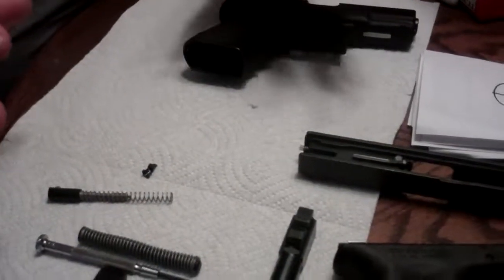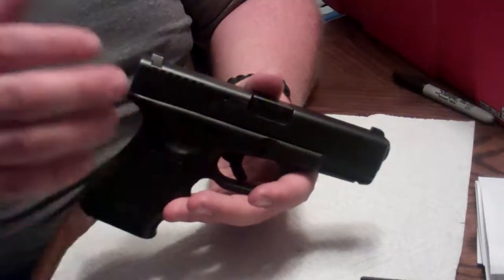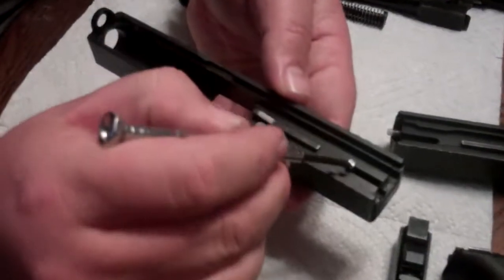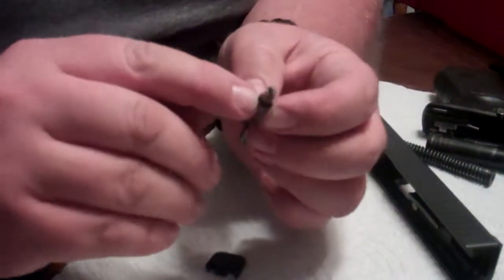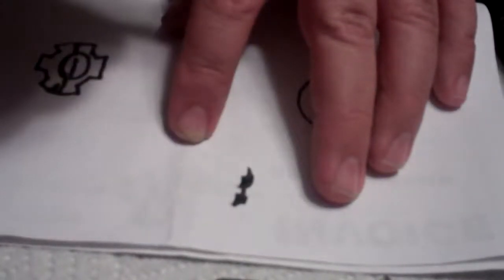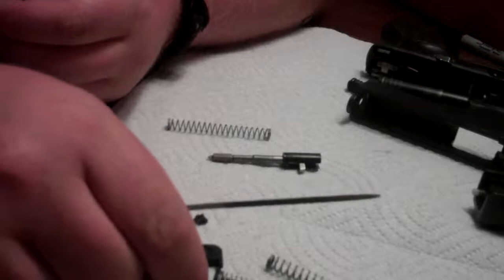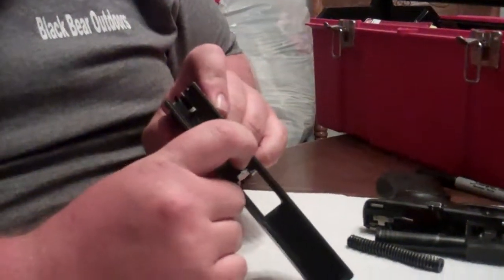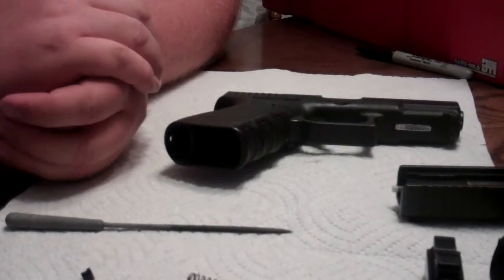how to make a Glock fire underwater for free Maritime/Marine Spring Cups installation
how to make a Glock fire underwater for free Maritime / Marine Spring Cups installation by the black bear prepper